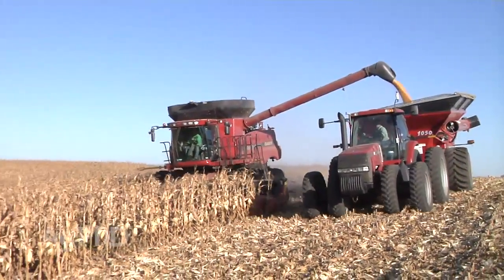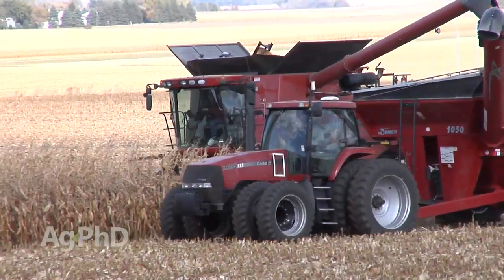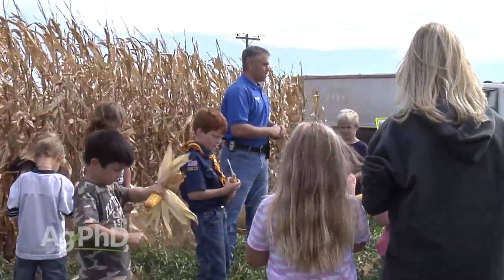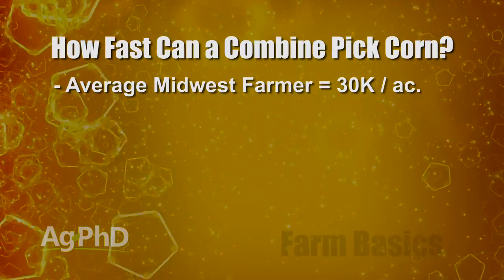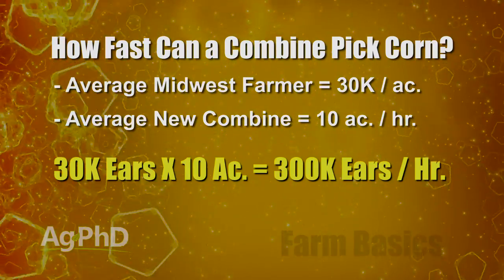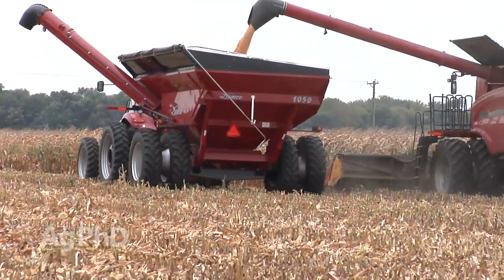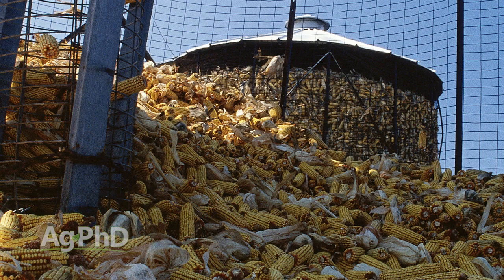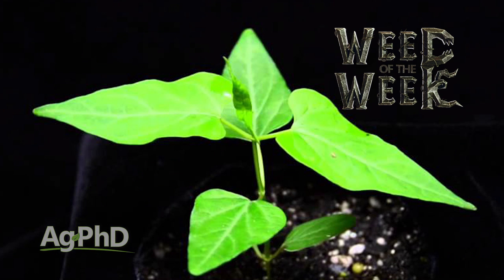Farm Basics #914 - How Fast Combines Pick Corn (Air Date 10/11/15)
Brian & Darren explain the speed in which a combine can pick corn.